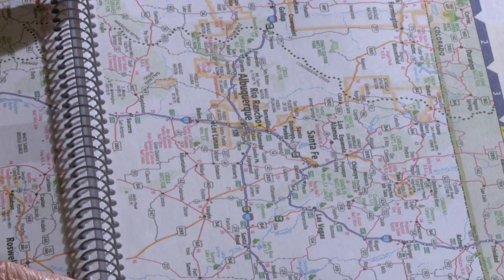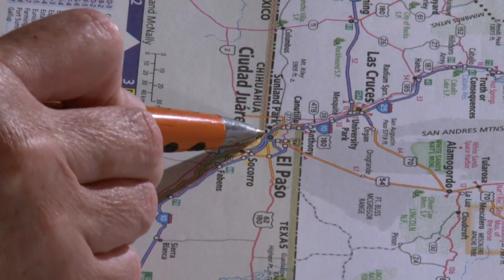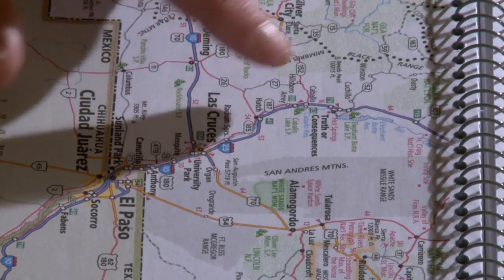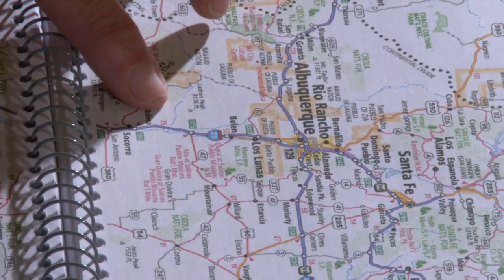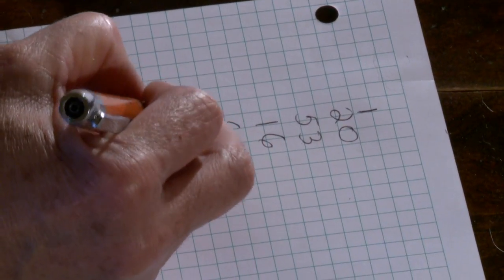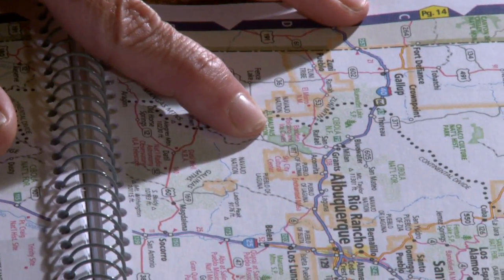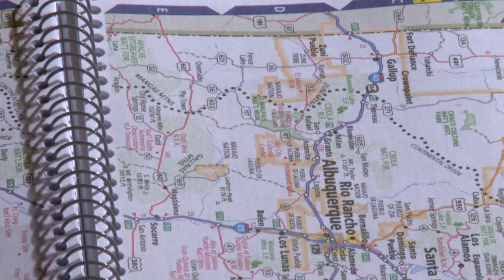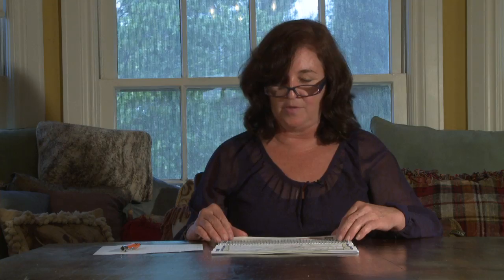Power of 3 - Maps